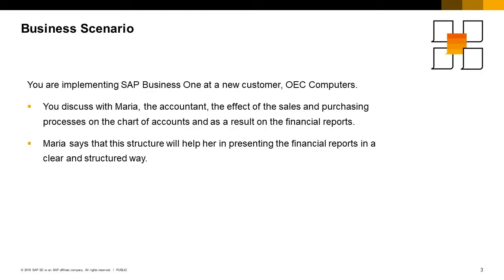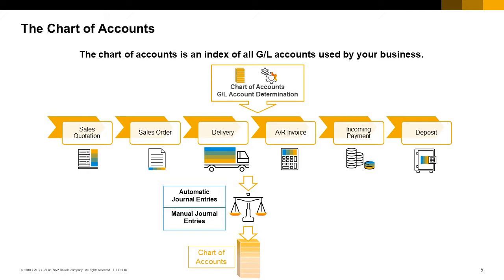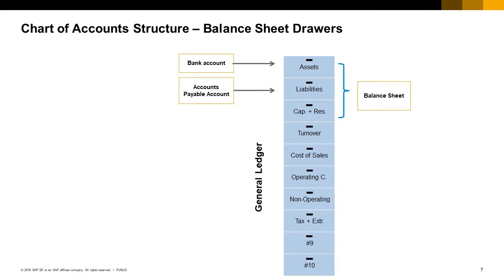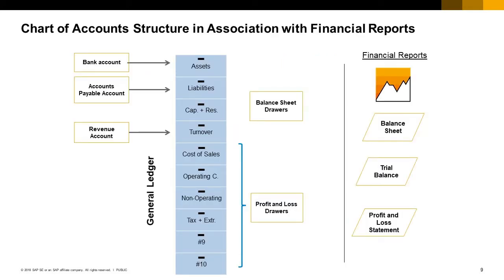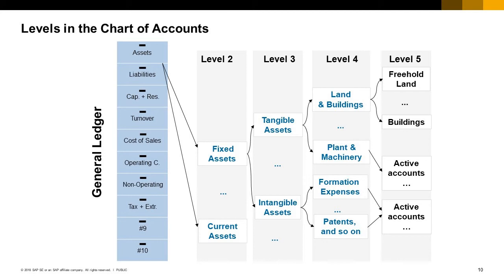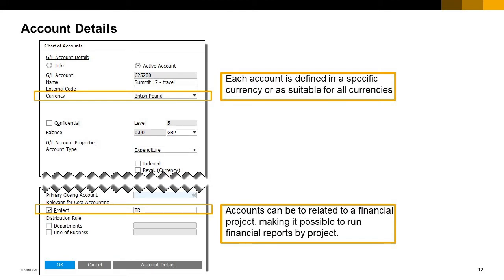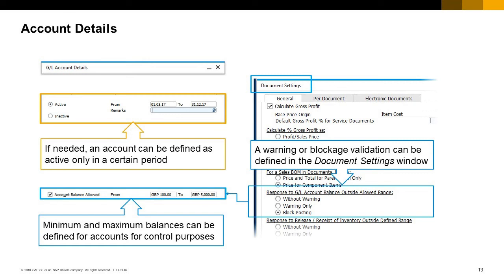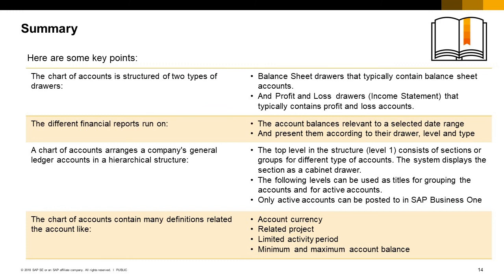TB1100-02-11 SAP Business One 9.3 - Chart of Accounts Concepts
Welcome to the Chart of Accounts topic.

In this session, we will discuss the chart of accounts structure and the effect of standard processes on the Chart of Accounts.

Imagine that you are implementing S A P Business One at a new customer.
- You discuss with Maria, the accountant, the effect of the sales and purchasing processes on the chart of accounts, and as a result, on the financial reports.
- Maria says that this structure will help her in presenting the financial reports in a clear and structured way.

How are the Business Partner Master Data balances presented in the Chart of Accounts?
The Business Partner Master Data balances do not appear in the Chart of Accounts.
The receivable and payable control accounts accumulate the customer and vendor transactions in their balances.
For example, when you post an AR invoice, the accounts receivable account related to the customer is used, in addition to the customer account.
Therefore, the Chart of Accounts presents the complete financial status of the company, as well as the Financial Reports (for example, Trial Balance and Balance Sheet).

The chart of accounts is an index of all GL accounts used by your business.
Every GL account has:
- An account code
- An account description, and
- Additional information that determines the functions of the GL account.
When you implement S A P Business One you define (or import):
- The Chart of Accounts, and
- Default GL accounts to be used when transactions are created in the regular business processes: Sales, Purchasing, Inventory and more.
The documents in the Sales and Purchasing processes create automatic journal entries that are registered in the Journal Entry file and affect the account balances.
The account balances are also affected by manual journal entries and other accounting transactions, such as the Period End Closing process that transfers the balances of the Profit and Loss accounts to a Balance Sheet account.

The Chart of Accounts is organized by drawers and levels.
Let us look at this example of a chart of accounts. The chart of accounts varies according to the company’s localization.
The organization of the chart of accounts follows Generally Accepted Accounting Principles (GAAP).
The Chart of Accounts window organizes your accounts by drawers.

In the General Ledger, we distinguish between Balance Sheet drawers and Income Statement drawers, also called Profit and Loss.
Let us start with Balance Sheet Accounts:
- The first 3 drawers: Assets, Liabilities, and Equity (or Capital and Reserves) typically hold the Balance Sheet Accounts, such as the Sales Tax and the Accounts Payable Account.
- The bookkeeping balance of these accounts is kept from one fiscal year to the next.
- The Balance Sheet Accounts – reflect the monitory value of the company - stock, assets, debt, etc.

Then, we have the Profit and Loss accounts:
- The next 5 drawers: Revenues (or Turnover), Cost of Sales, Expenses (or Operating Costs), Financing (or Non-Operating Income and Expenditure), and Other Revenues and Expenses (or Taxation and Extraordinary Items) typically hold the Profit and Loss accounts, such as the income or expense accounts.
- The bookkeeping balance of these accounts has to be cleared at the end of each fiscal year during the Period End Closing process.
- The Profit and Loss accounts reflect the changes in the company value, such as: when you sell stock – the cost of goods sold account is affected and increases revenues.
Lastly we have two optional purpose profit and loss drawers.
- These drawers have no fixed predefined purpose and in most cases are empty, depended on localization and chart of account template.
- If needed, each company can designate the additional drawer to a certain accounting area.

Financial reporting requirements drive most of the initial settings and configuration decisions in the chart of accounts.
The different financial reports run on the account balances relevant to a selected date range and present them according to their drawer level:
- The Balance Sheet summarizes the value of the business’ assets liabilities, and owner’s equity accounts.
- The Trial Balance displays for each account: beginning balance for a particular period, all of the debits and credits, and the ending balance.
- The Profit and Loss Statement is determined after the end of the fiscal year. The balances of the expense accounts will be subtracted from the balances of the revenue accounts to come up with the profit or the loss for the fiscal year.